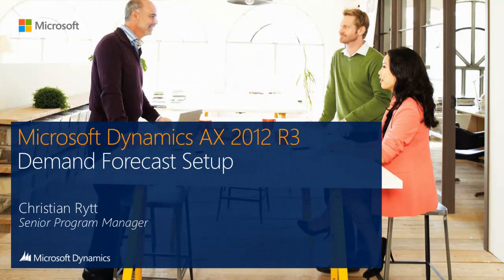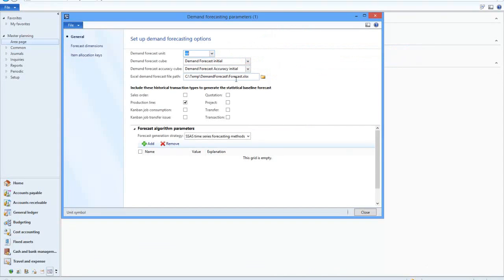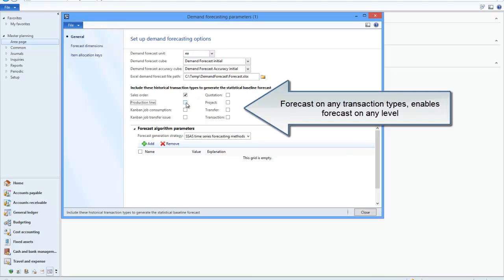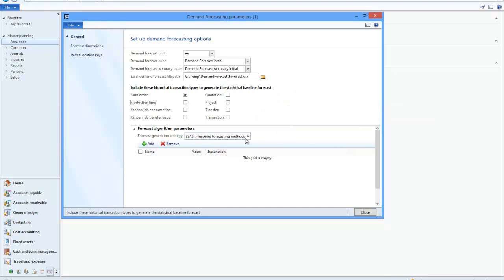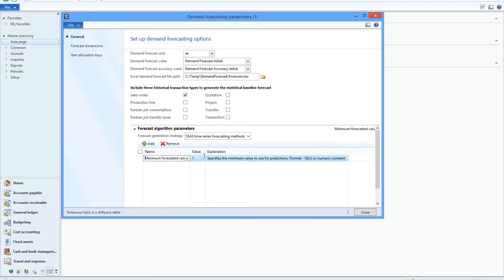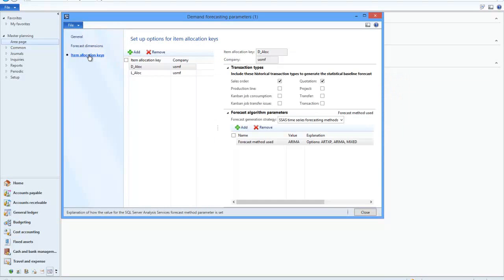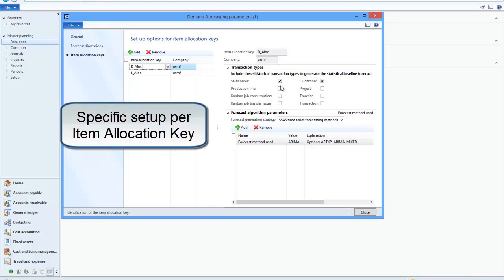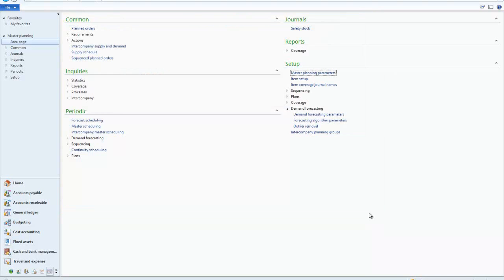Microsoft Dynamics AX: Demand Forecasting Demo - Setup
The following video shows a demo of how to work with Demand forecasting in Microsoft Dynamics AX.